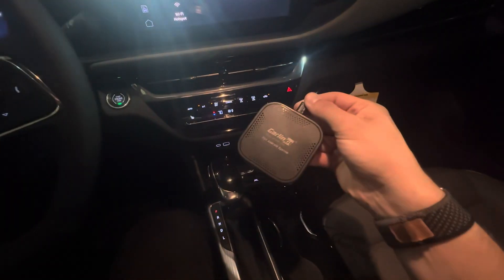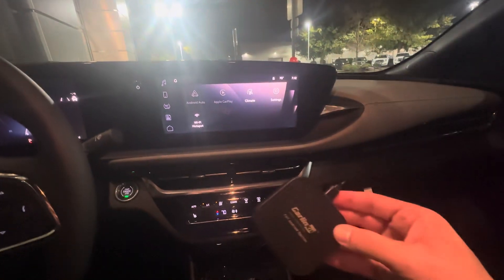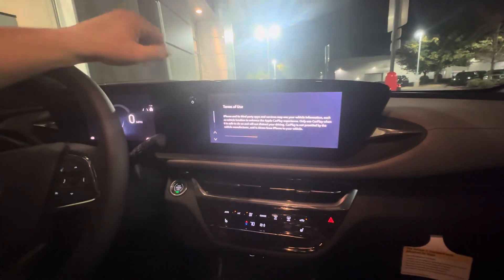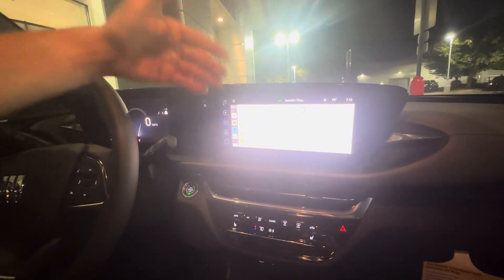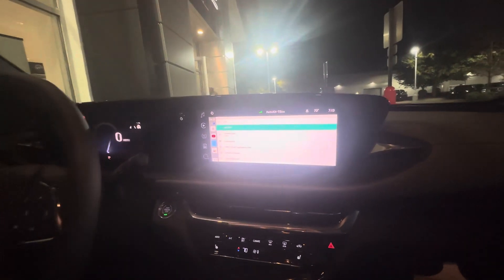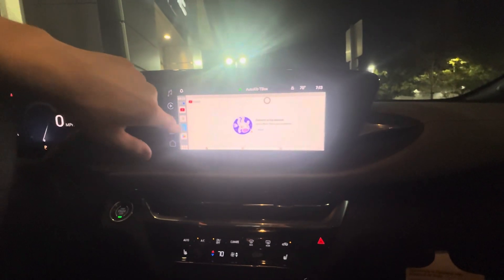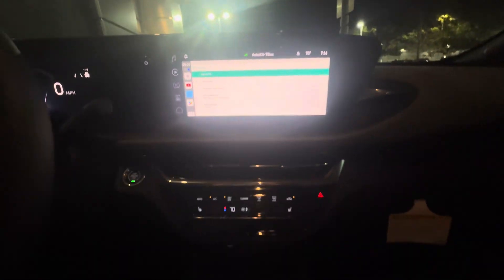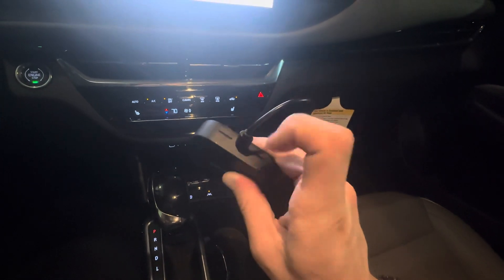How to watch YouTube in Your Buick Envista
Magic Box for CarPlay or Video Streaming